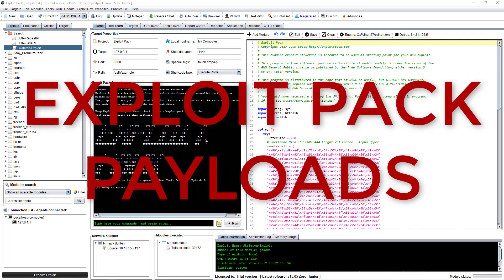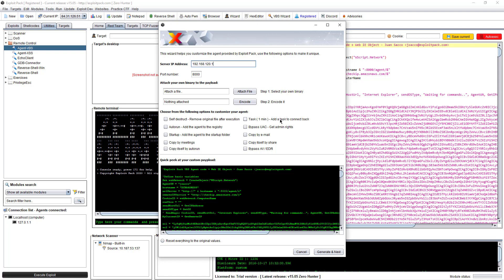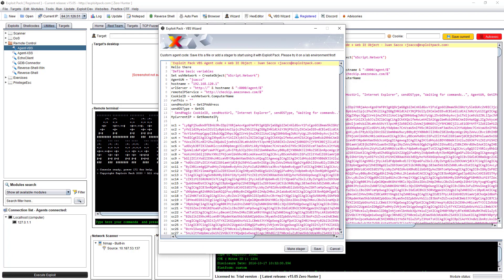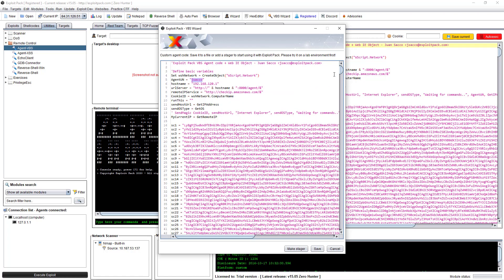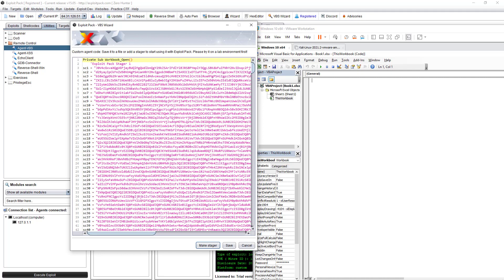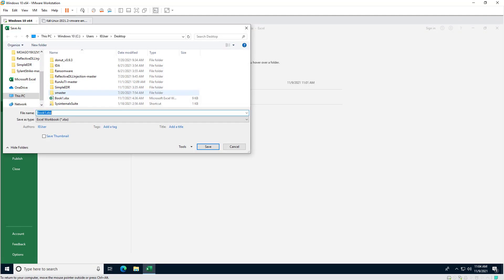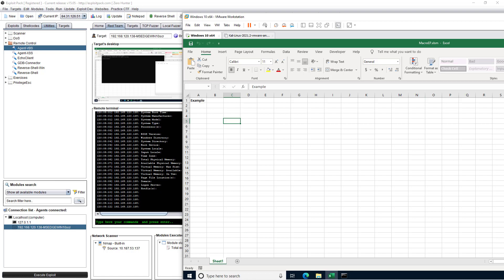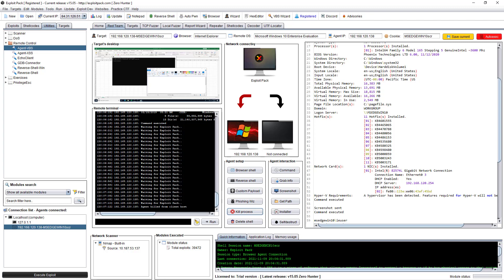Exploit Pack - Custom Payloads tutorial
How to generate an use your custom payloads with Exploit Pack.